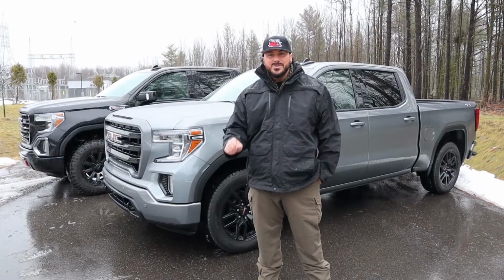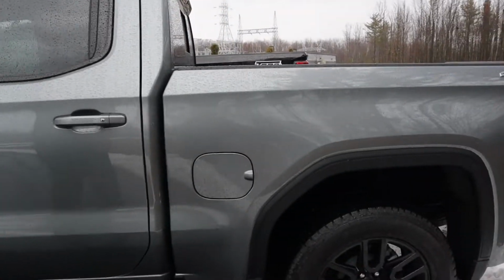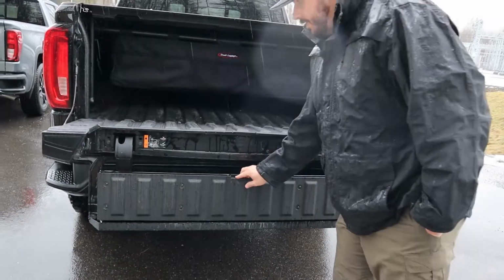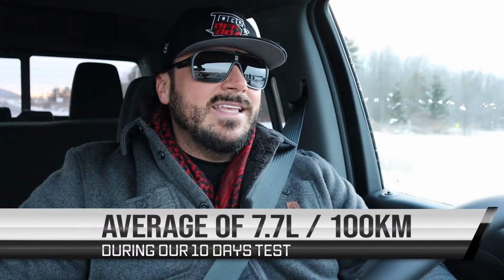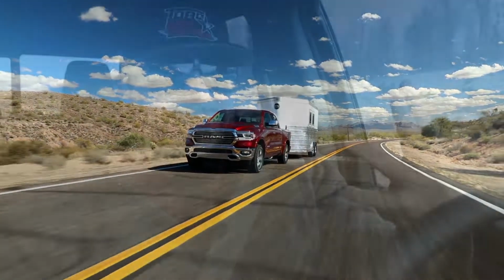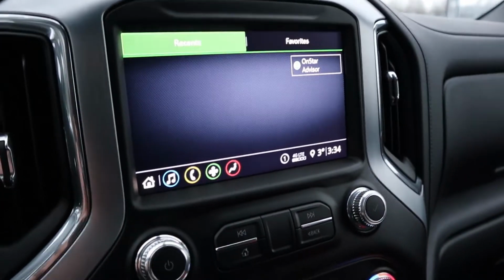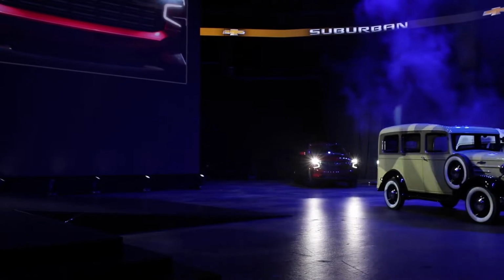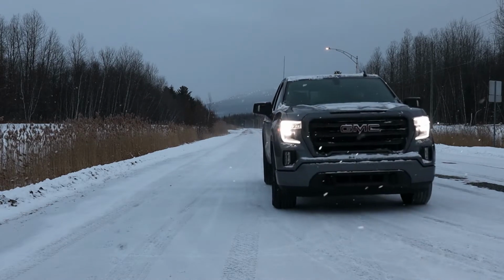GMC SIERRA 1500 DURAMAX DIESEL 2020 - REVIEW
Review / Test-Drive : 2020 GMC SIERRA 1500 ELEVATION DURAMAX
By : JUL TORQ

TORQ Products Available at : TORQARMY.COM

For more informations about GMC vehicles visit : GMCCANADA.CA